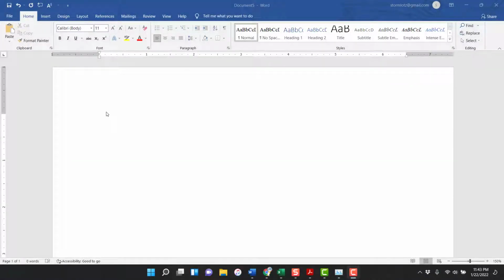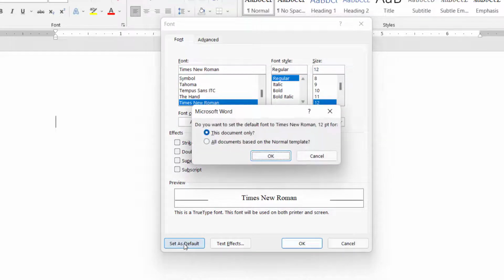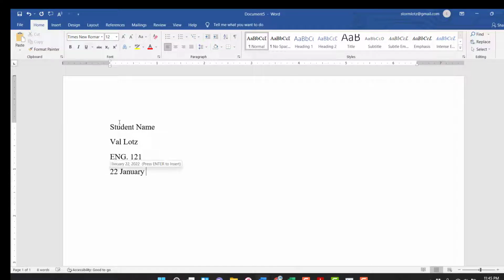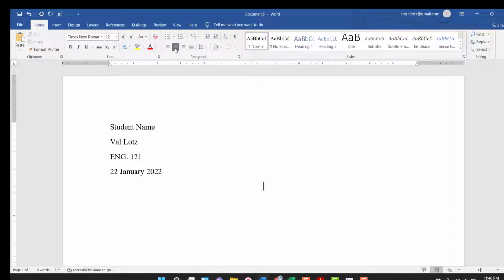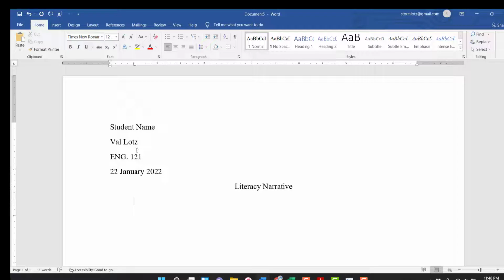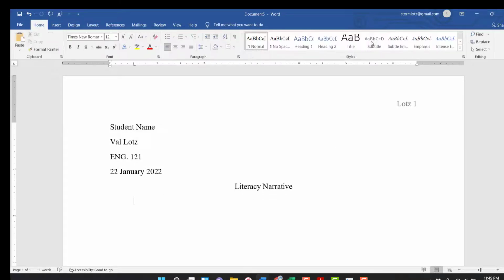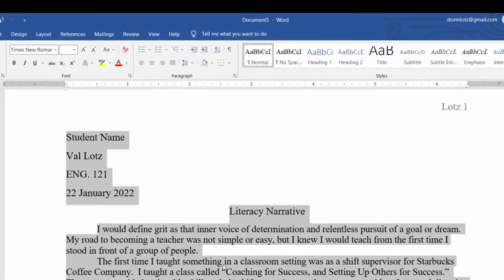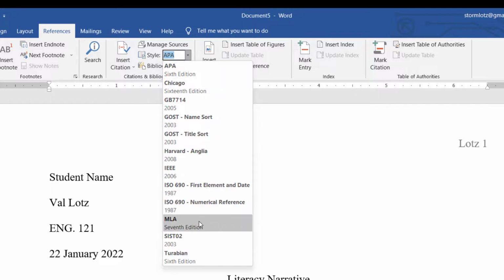How to format your paper in MLA 9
How to format your header in MLA 9
How to add in a page number page number in MLA 9
How to center a title in MLA 9